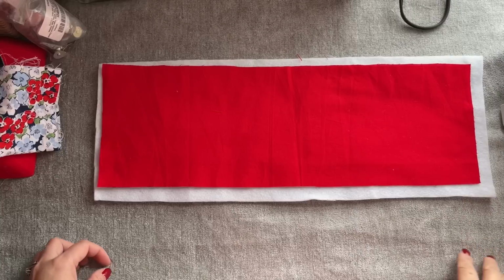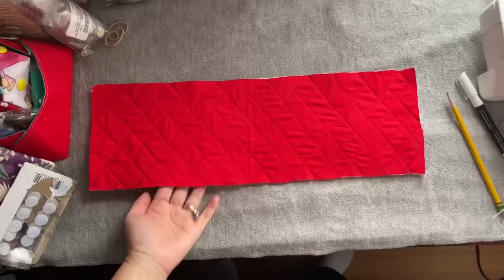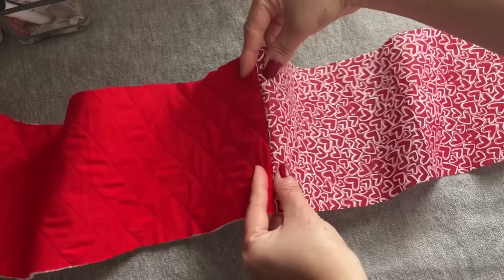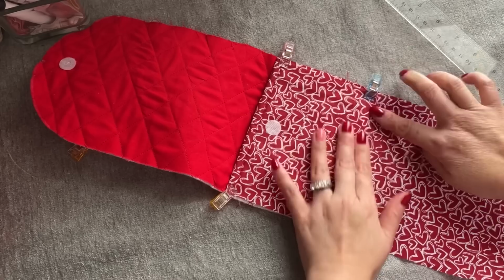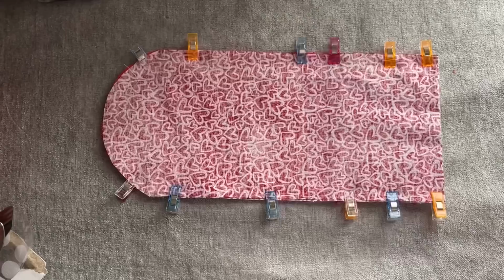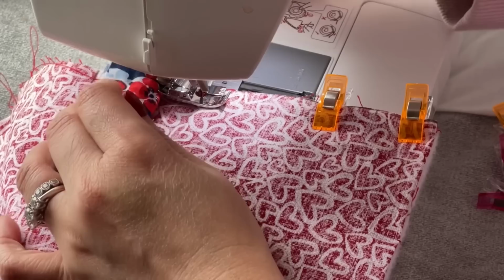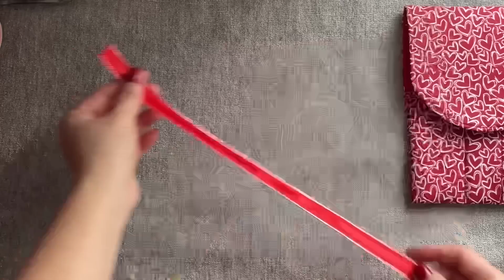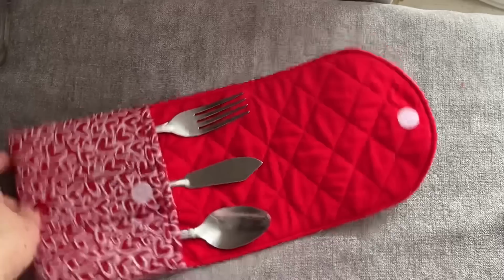How To Make A Very Cute Utensils Holder 4 Valentine's Day/DIY Utensils Holder Tutorial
Can you picture your dinner table with these Utensils holder for the guests or for your own family,, with a few simple folds and stitches and a little fabric you will have a whole set with just a little time.
This utensils holder are great for any occasions just simply change the fabric theme. I hope you like the video and give yourself a try to make this for sell, for gift or for your own family.
I shared this set with my friends and they made many for sell last year, they made money and the orders still coming. I am so happy to be able to share such a cute and useful item with you all

100 ORGAN FLAT SHANK 15X1 HAX1 HOME SEWING MACHINE NEEDLES - SIZE #80/12

The fabric I used in this video is No longer available

Pellon 931TD Fusible Midweight White

2 of Sewing Machine Bobbin Case for Front Loading 15 Class Machines

Sewing Thread, 39 Colors Thread Set

HAVE A GOOD DAY
Vivian